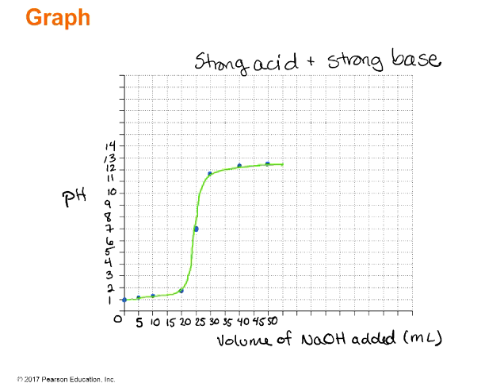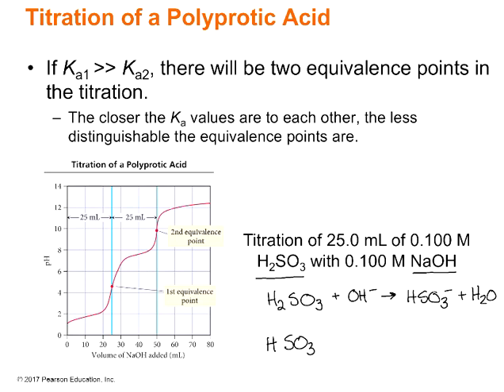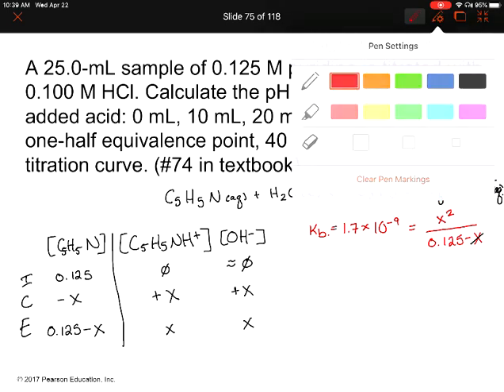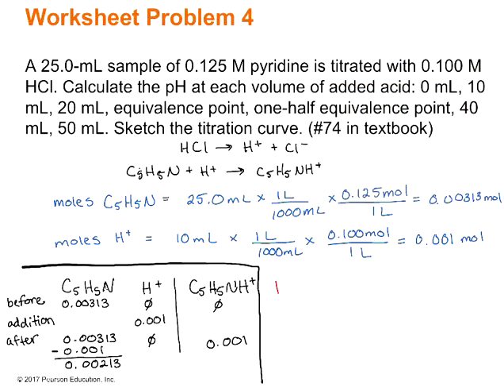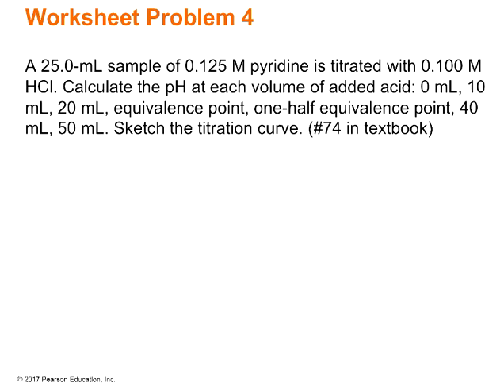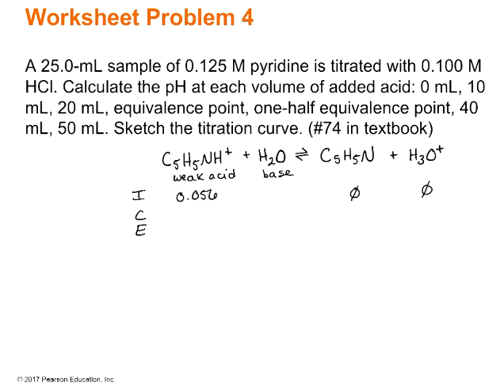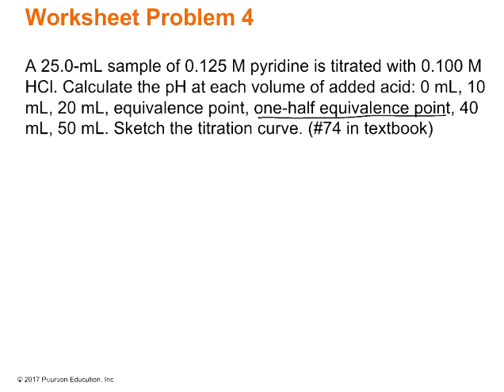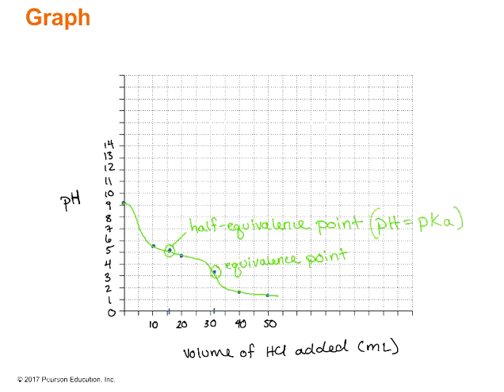CHEM& 163 Chapter 17 - Video 6